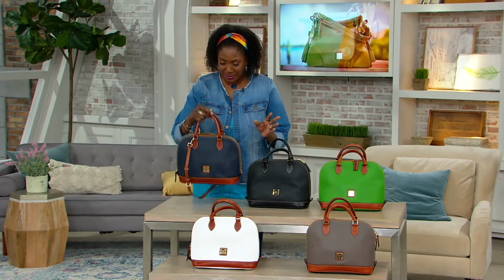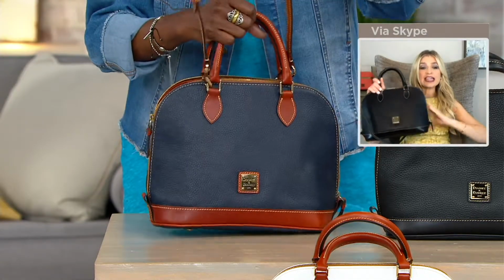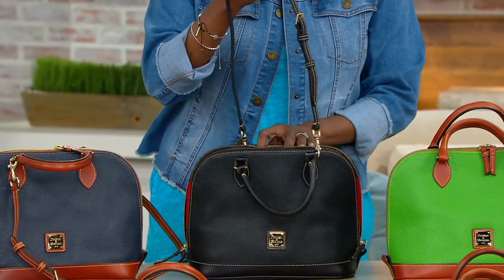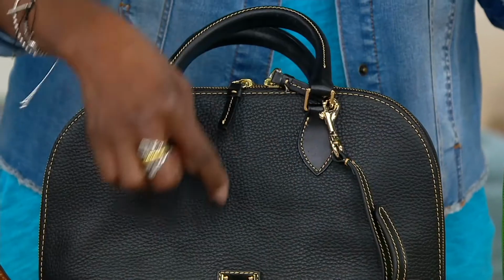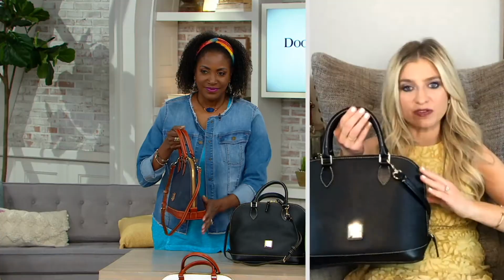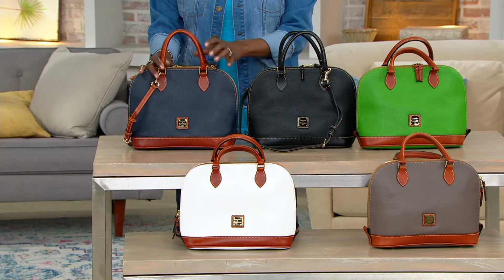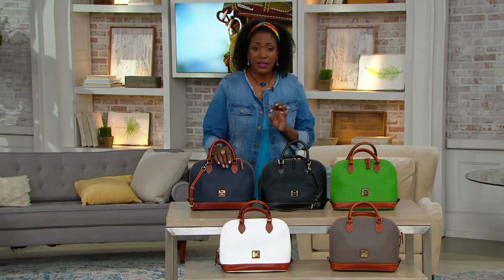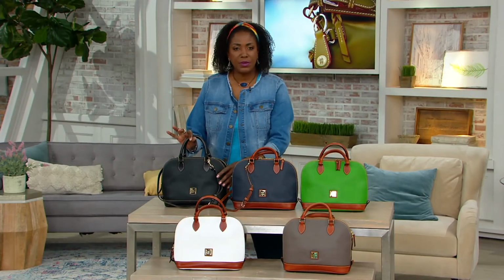Dooney & Bourke Pebble Leather Zip Zip Satchel on QVC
Dooney & Bourke Pebble Leather Zip Zip Satchel

Zip, zip, hooray! This pebble leather satchel has all the organization and style you need to breeze through your day. From Dooney & Bourke.